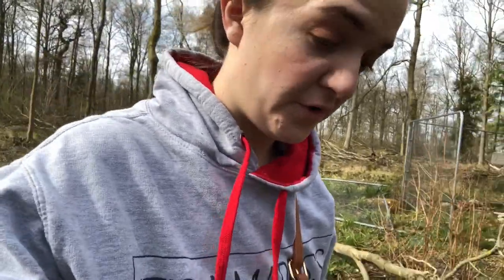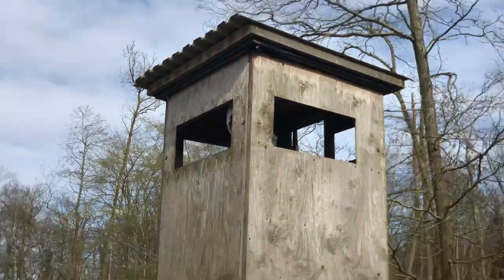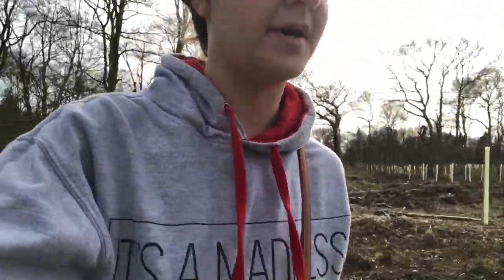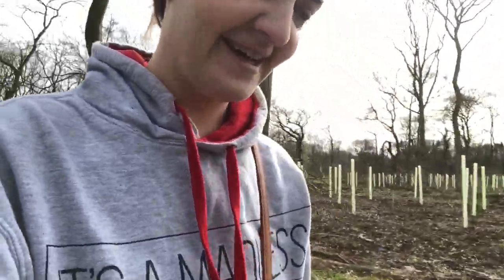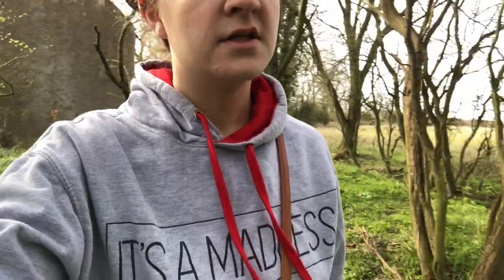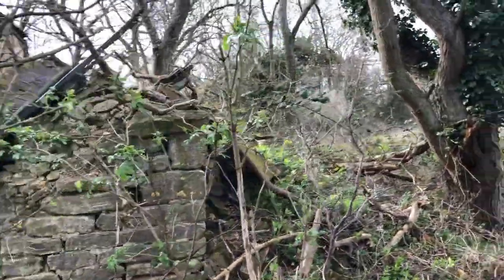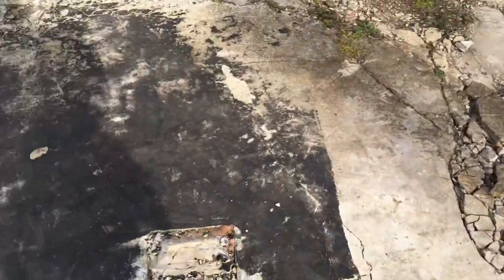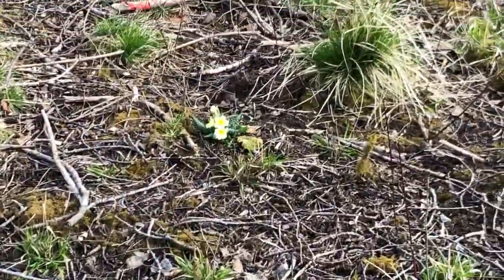Exploring RAF Grafton Underwood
Hello Guys!

Here is the last video I filmed before lockdown and we managed to look around another abandoned RAF Base (Grafton Underwood) It closed in the 50’s, but unbelievably, so much is still remains. I love the fact everything was scattered about and not all in one place, making the explore all the more exciting.

I hope you enjoy this vlog, I will be filming a lot more now I’m stuck inside! Stay safe during these uncertain times and I hope you all have a lovely Easter 🐣

Lolza x

🎶 Music 🎶